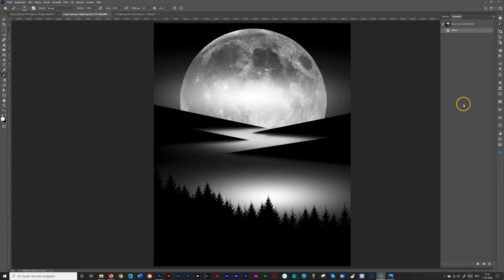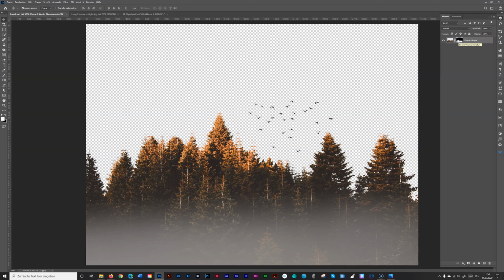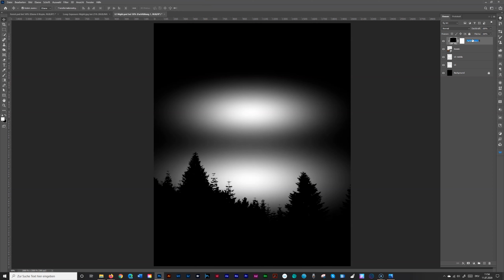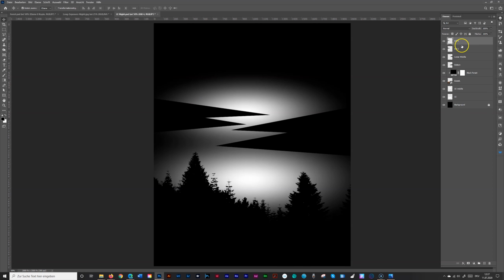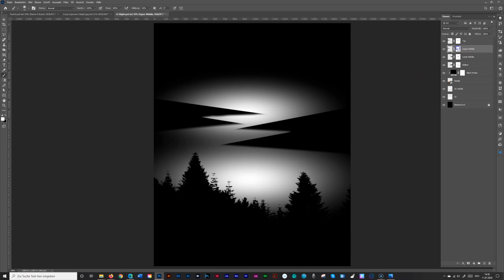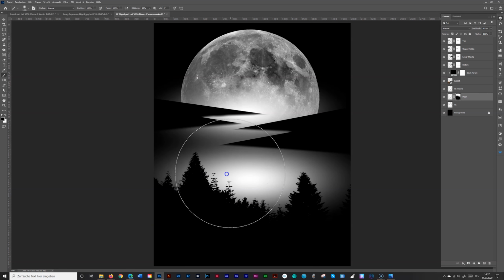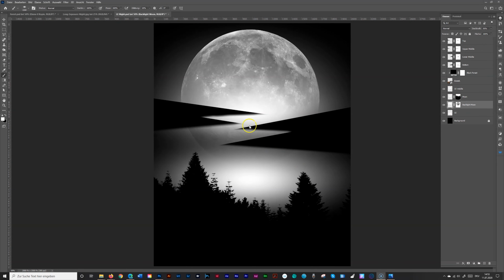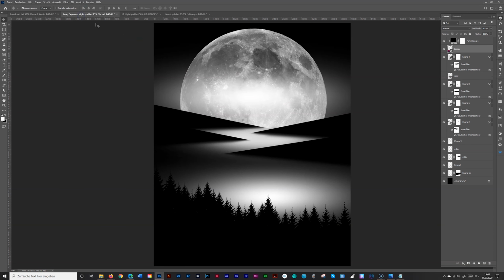How to create a beautiful Long Exposure Night in Photoshop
In this tutorial, I show you how you can create an impressive Long Exposure Night in Photoshop.
This is just one way you can create this. I tried to show you a workflow which is most easy to follow along, even you are a beginner.

However this is my first official tutorial and I know it is not perfect. But like they say: Practice makes perfect.

Vectors: (you can pick out those trees you want)